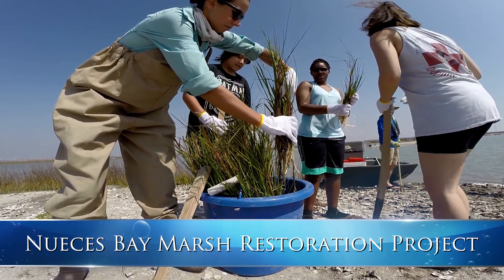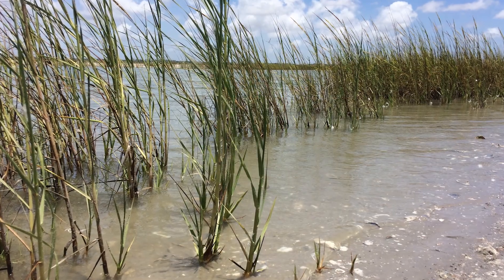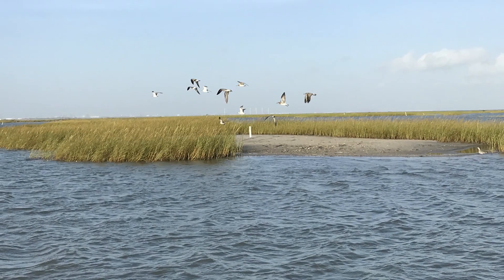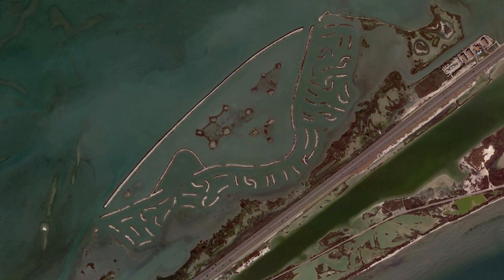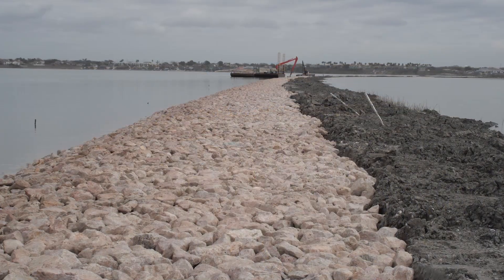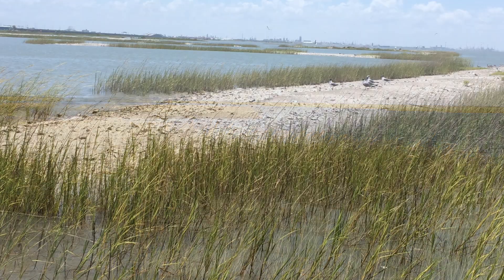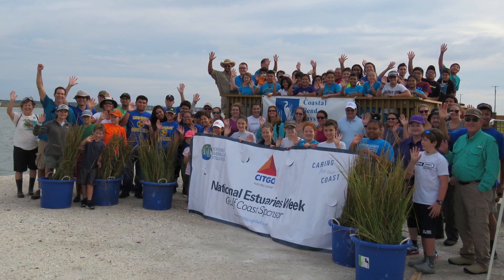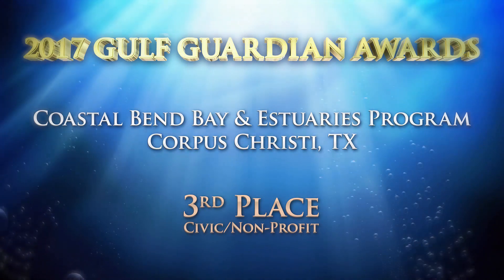Gulf Guardian Award: 3rd Place Civic/NonProfit – Nueces Bay Marsh Restoration Project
The Nueces Bay Marsh is a 160 acre marsh restoration project along the Nueces Bay Causeway between Corpus Christi and Portland.  Once a thriving bay ecosystem and essential habitat for juvenile fish, shrimp and crabs, as well as feeding grounds for bigger fish and birds, the marsh began to see declines in the 1940’s when construction began on the Highway 181 Nueces Bay Causeway to replace the narrow wooden causeway that historically connected the cities of Corpus Christi and Portland.  A total of 340 acres of marsh were lost due to erosion and subsidence and harmed the fish and and wildlife that utilized marsh.

The project benefits the health and productivity of the Gulf in that it created 160 acre marsh complex in an area that had seen significant habitat loss in the last 50 years.  The Nueces Bay is connected to the Gulf of Mexico via Corpus Christi Bay and Aransas Pass.  The Nueces estuary is so critical to the growth and development of shrimp that it was designated by Texas Parks and Wildlife Department as a  shrimp nursery area, and there is no commercial shrimping allowed.  Many marine species will benefit from this restored nursery grounds.